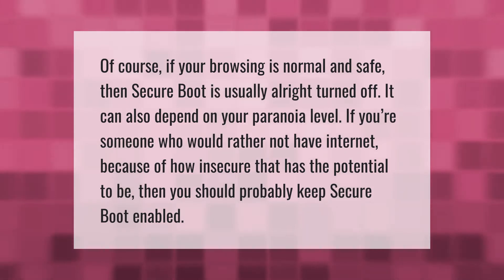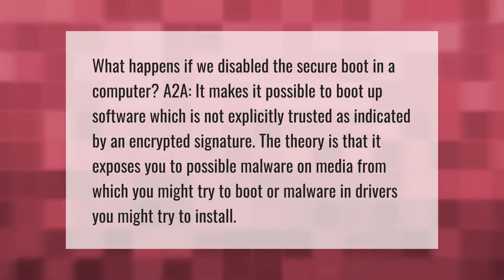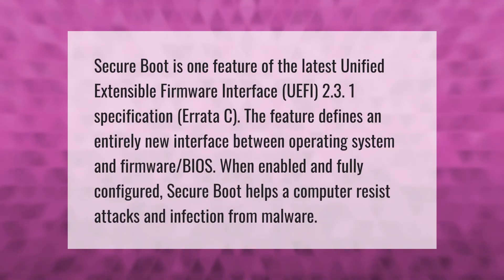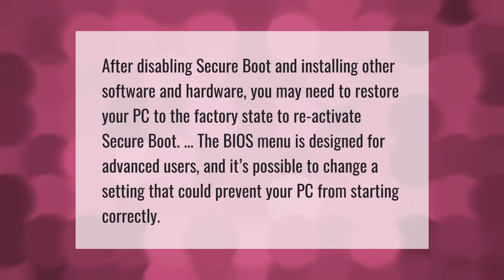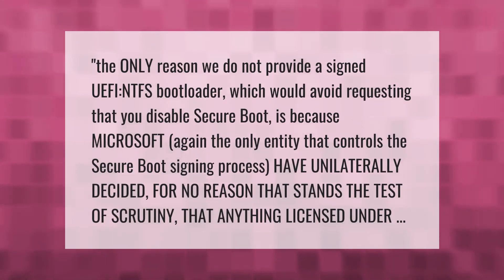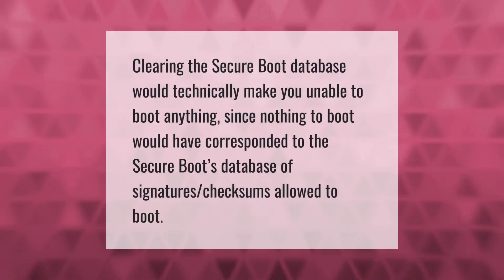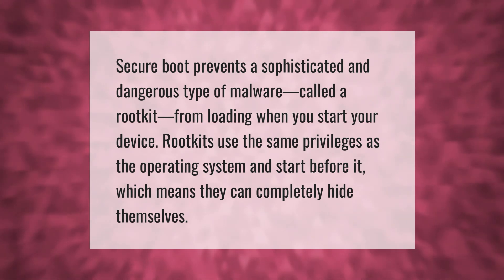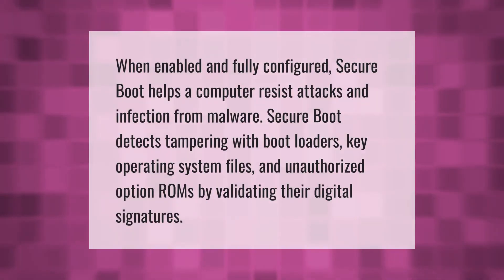Is it OK to disable secure boot?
00:00 - Is it OK to disable secure boot?
00:38 - What are the consequences of disabling secure boot?
01:10 - Does Windows 10 use secure boot?
01:38 - Is Uefi the same as secure boot?
02:14 - What happens when disable secure boot?
02:44 - Why do I need to disable secure boot to use UEFI NTFS?
03:18 - What happens if I delete secure boot keys?
03:41 - What happens if I enable secure boot?
04:09 - Does secure boot matter?
04:35 - Why secure boot is required?

Laura S. Harris (2021, June 25.) Is it OK to disable secure boot?
    AskAbout.video/articles/Is-it-OK-to-disable-secure-boot-256056